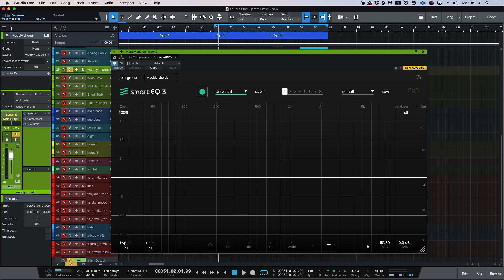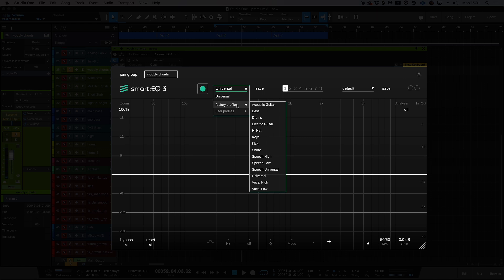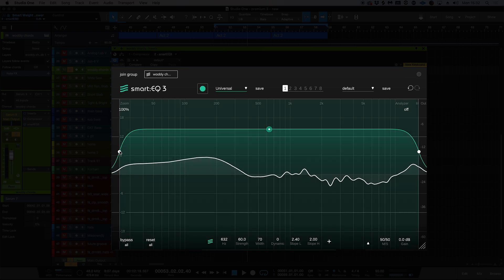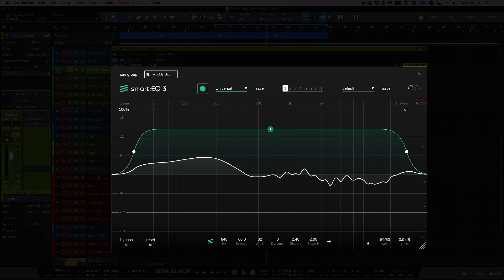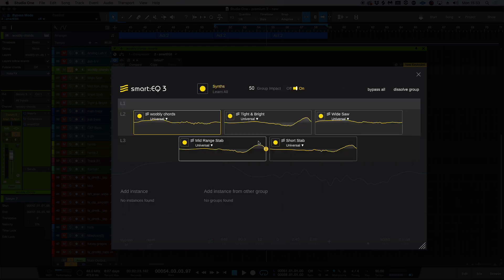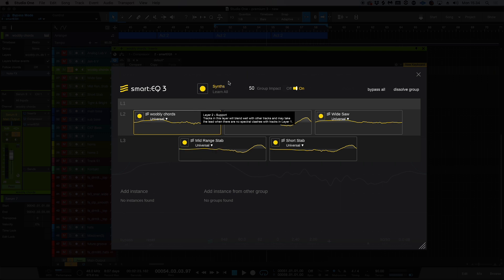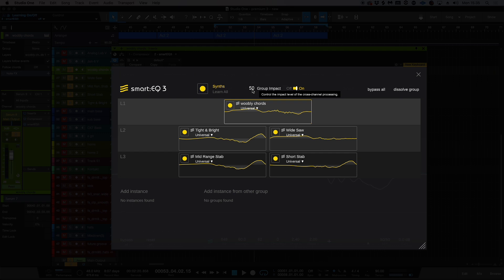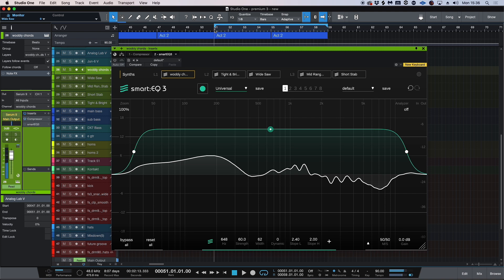Sonible Smart EQ3 - First Look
In this video for Production Expert, Brent March takes a look at smart:EQ 3 by Sonible. Brent demonstrates how a seasoned pro will benefit from this plug-in and how it can be used as an educational tool for beginners.

This video walks us through the Cross Channel Processing, smart filter and Group mode, demonstrating how this plug-in can help speed up the mixing workflow. Brent also demonstrates how individual and groups tracks can be EQ'd using the smart algorithm  and how the algorithm  can help ensure that there are no issues in the focus of the mix.